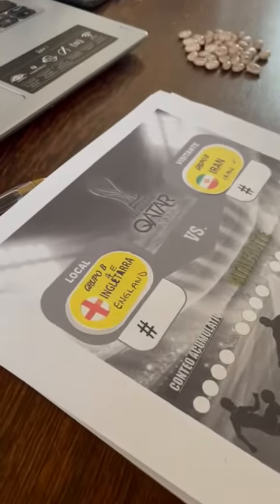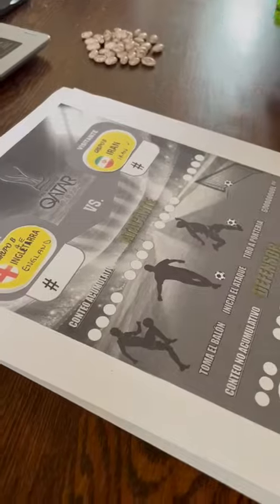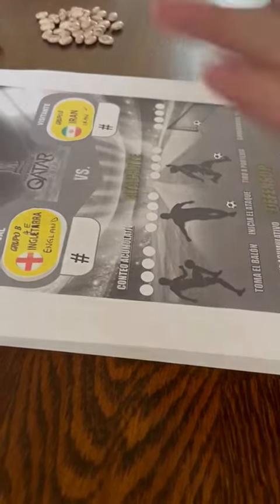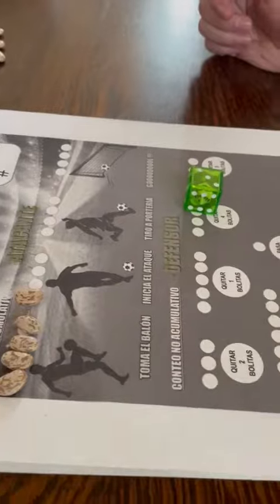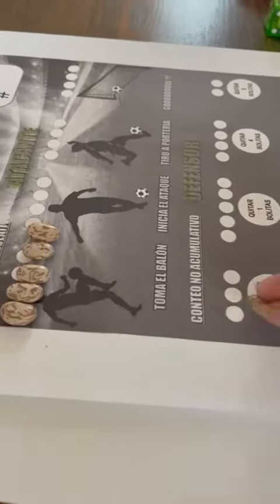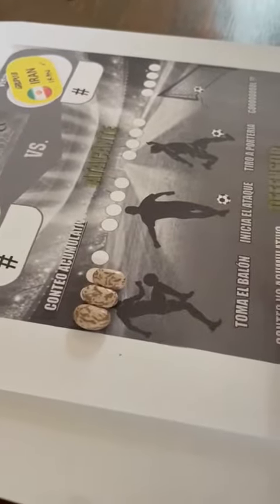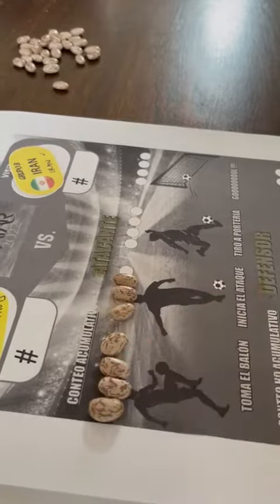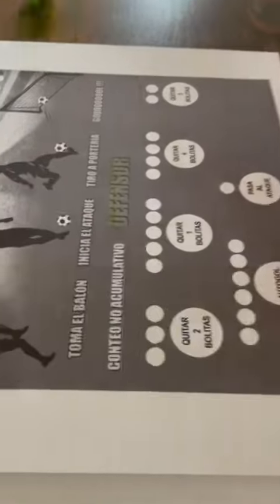Enfoque Lúdico: Mónica y su mamá juegan Fútbol Qatar Inglaterra contra Iran 1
Video de Fausto Sosa